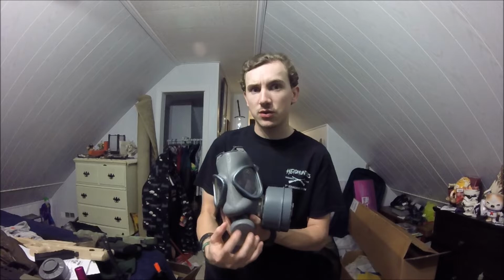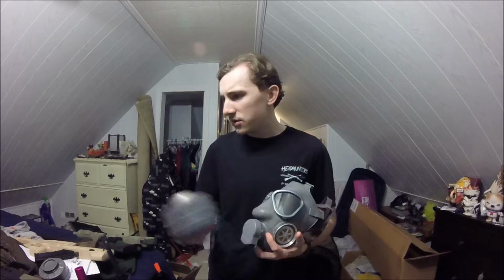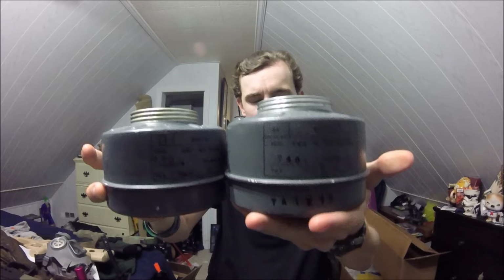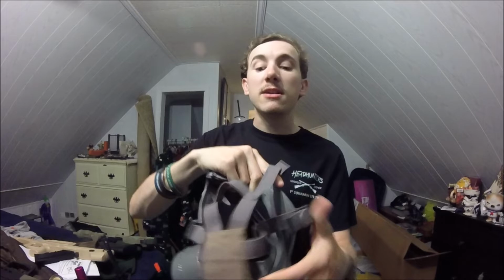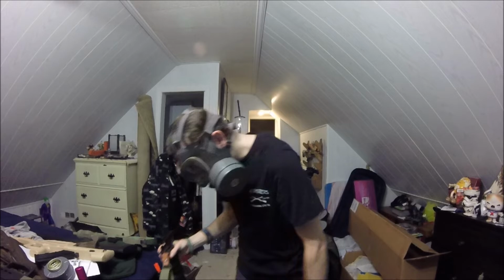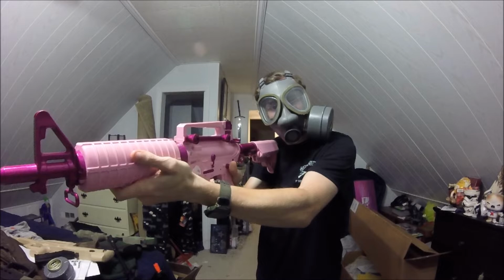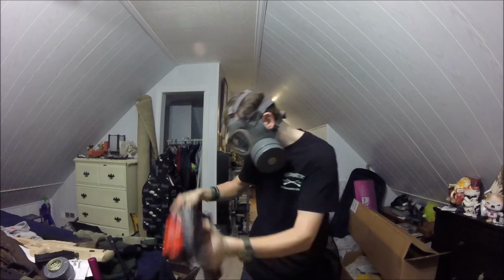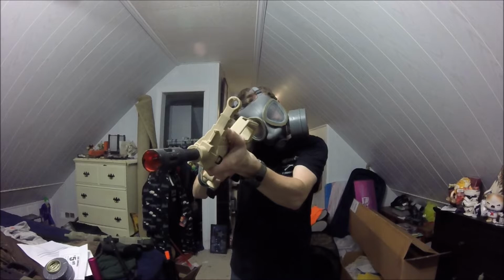How Combat Effective Is It Episode 3 - Finnish M61v2 gasmask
Today on HCEII we take a look at the Finnish M61v2 and ask if it is combat effective.